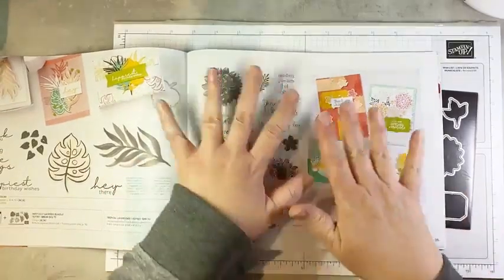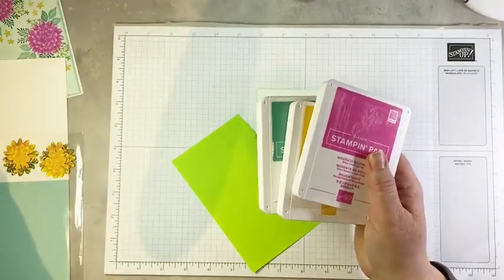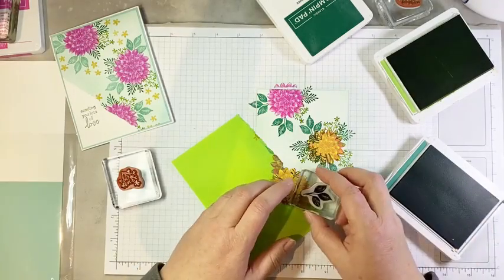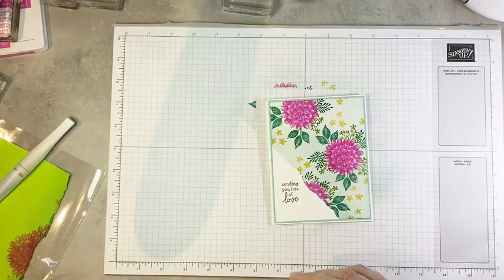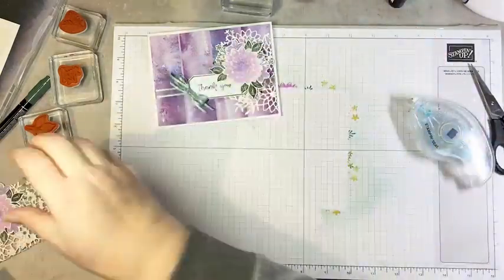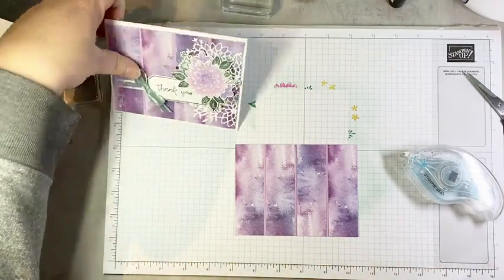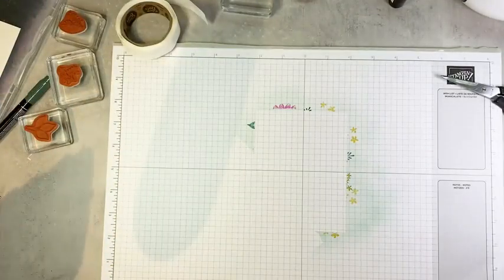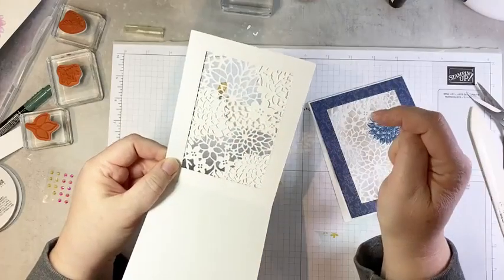Three Pretty Cards with the Dahlia Days Bundle by Stampin’ Up!®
Live video replay featuring the Dahlia Days bundle by Stampin’ Up!®

Measurements:
1) Sending You Lots of Love card
4-1/4" x 11" Basic White Thick card stock, scored at 5-1/2"
4-1/8" x 5-3/8" Pool Party card stock
4" x 5-1/4" Basic White card stock

2) Thank you card
5-1/2" x 81-2/" Basic White Thick card stock, scored at 4-1/4"
4" x 5-1/4" Fresh Freesia card stock
1-1/4" x 4" New Horizons Designer Paper (purple wash pattern) - x 4 pieces
4-1/4" x 5-1/2" Basic White card stock for die-cutting detailed dahlias
Scrap Basic White card stock for stamping/die-cutting images
16" Soft Succulent Open Weave Ribbon

3) Thank you for your Kindness card
4-1/4" x 11" Basic White Thick card stock, scored at 5-1/2"
4" x 5-1/4" Pattern Party Designer Paper (Misty Moonlight floral pattern)
4-1/4" x 5-1/2" Basic White card stock for die-cutting detailed dahlias
Scrap Basic White card stock for stamping/die-cutting images and label
8" Bumblebee Gingham ribbon